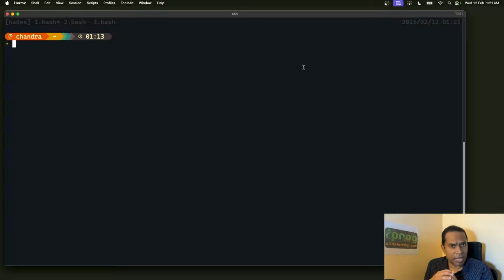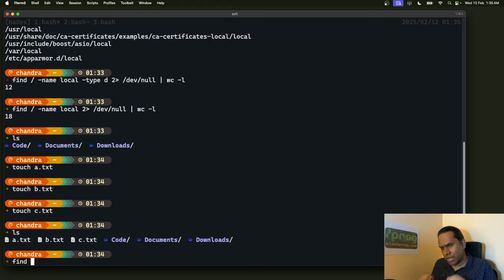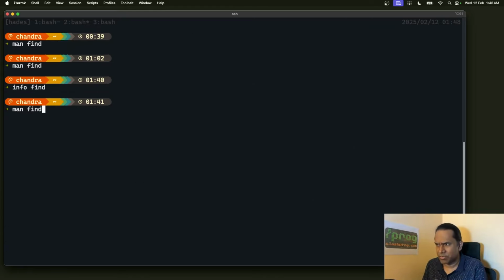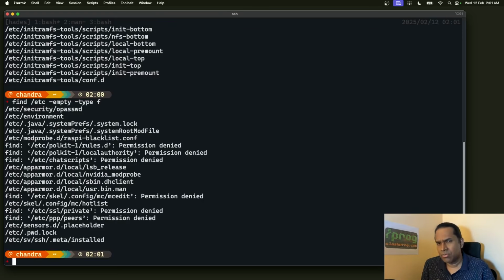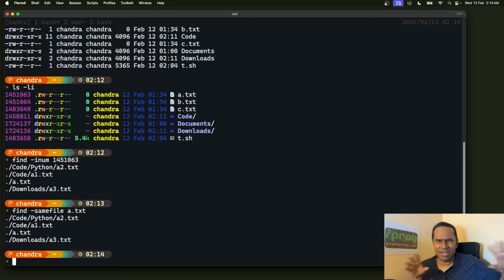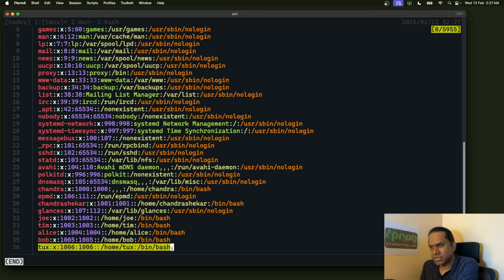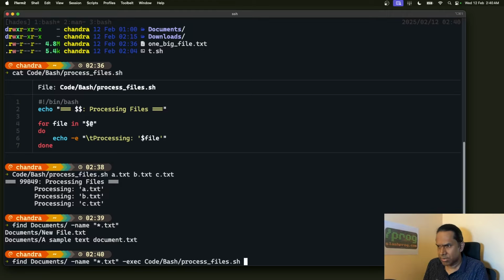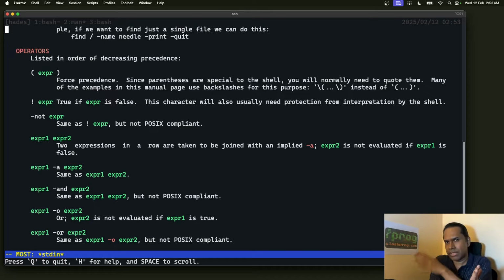Finding Files in the Linux shell / command line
In this video, I will guide you through a hands-on demonstration of how to search for files in the Linux command-line (shell) using the find command. You will learn basic use-case examples, including finding files using a variety of match criteria and applying different actions to the files discovered with the find tool. While this video is comprehensive, I couldn’t cover every option of find to keep it under 2 hours. If you have specific use-cases or questions, feel free to post them in the comments, and I’ll be happy to respond. Based on your feedback, I may create more videos focusing on specific use-cases in the future.

If you’re interested in my paid training videos in a structured course format, you can check out my profile on Udemy for the online training courses I offer by visiting this

For those in India or willing to pay in Indian Rupees, you can enroll in my training courses